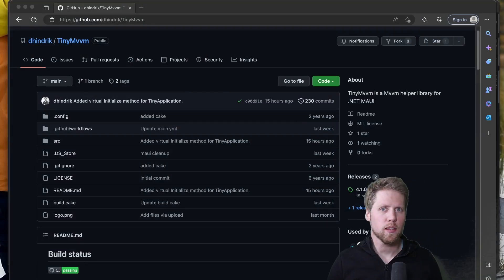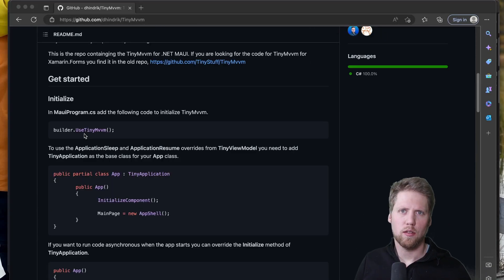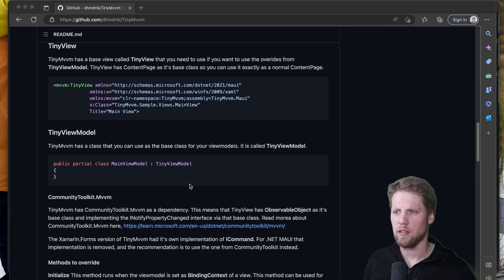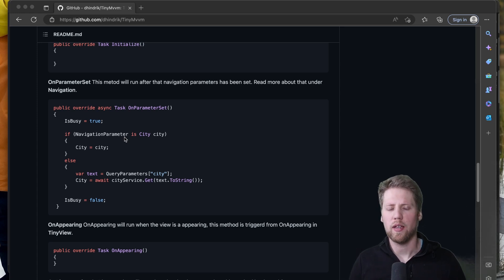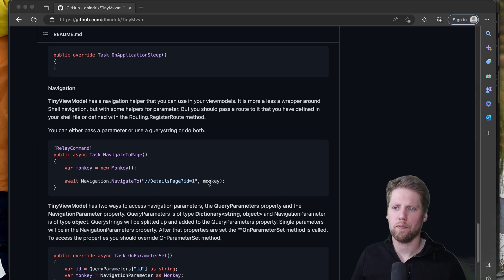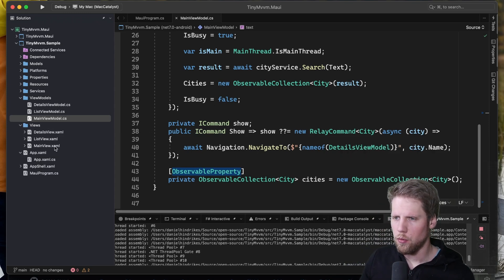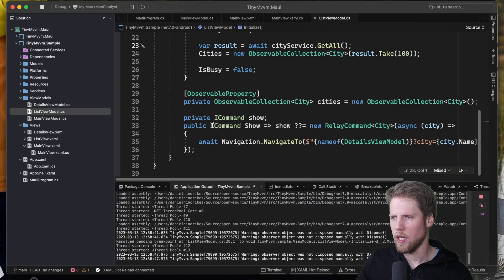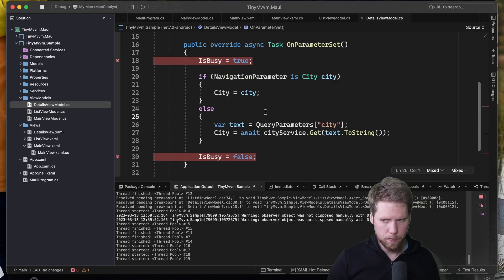An update on TinyMvvm for .NET MAUI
TinyMvvm is a tiny MVVM library for .NET MAUI. It makes me more productive when building apps. It has now been customized for .NET MAUI.

TinyMvvm for .NET MAUI also uses all the goodness from CommunityToolkit.Mvvm,. That is also the only external dependency for TinyMvvm.